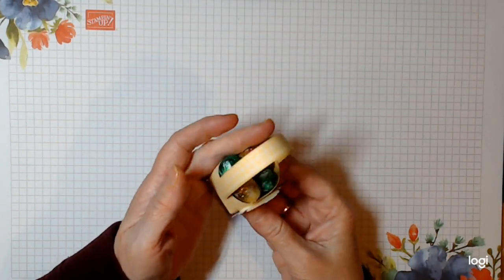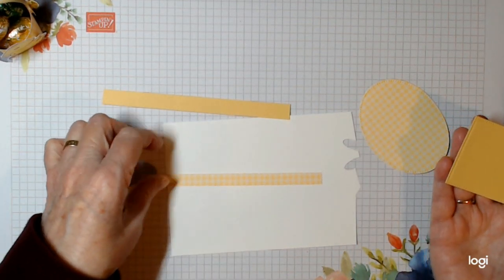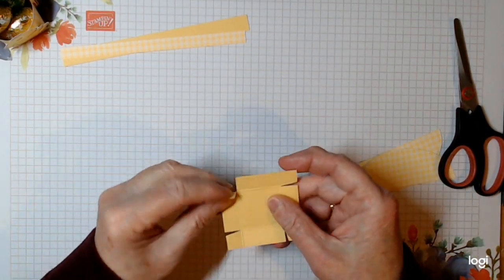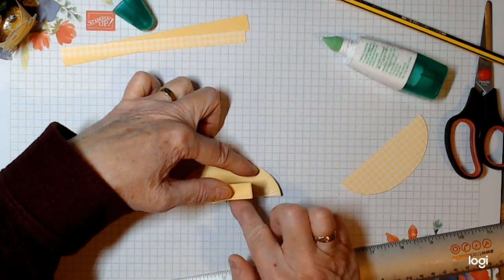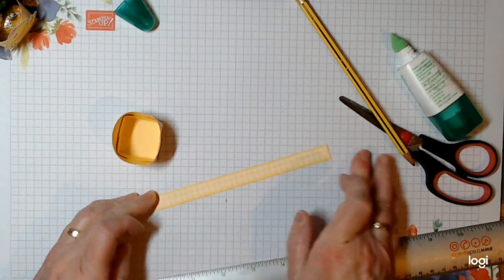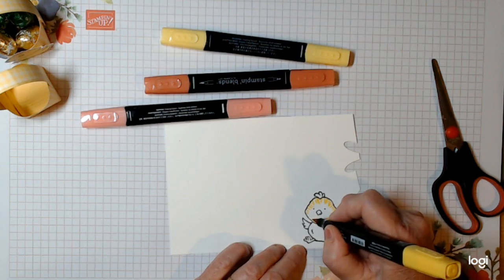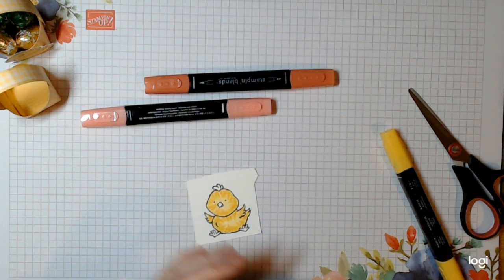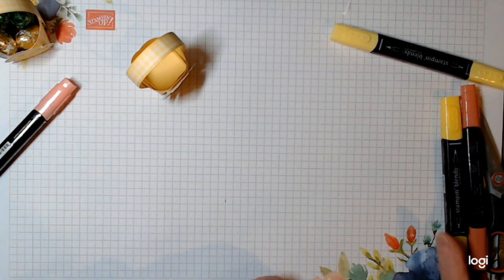Mini Easter Egg Basket with cute Chick!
APRIL HOST CODE - S9REZ4YQ
Supplies
• Subtles 6" X 6" (15.2 X 15.2 Cm) Designer Series Paper [149615] £10.75